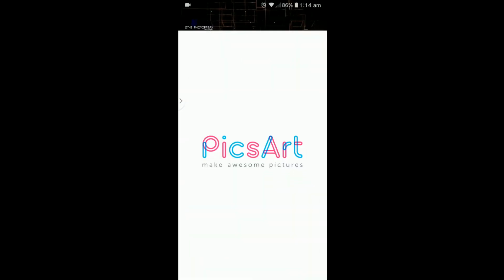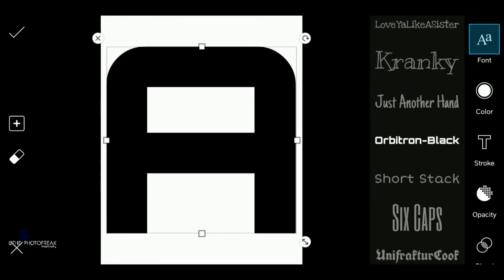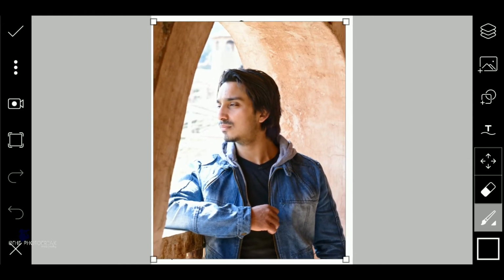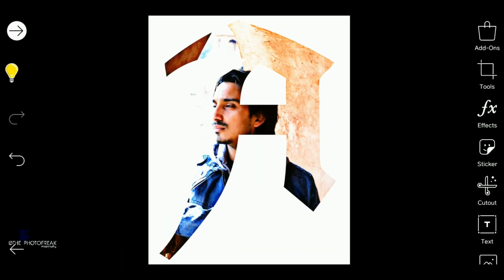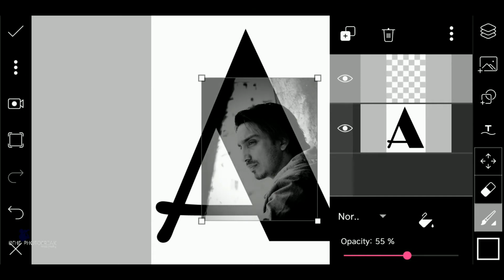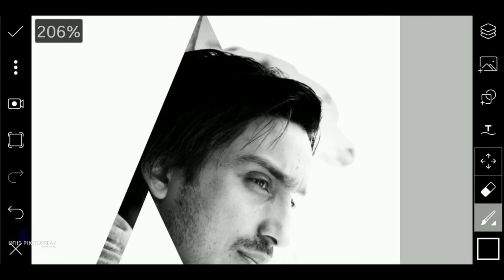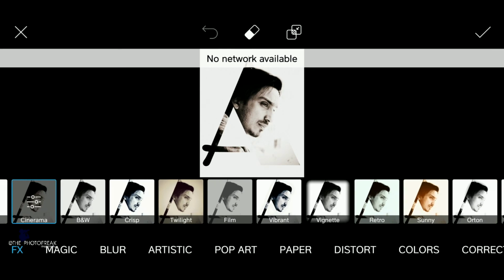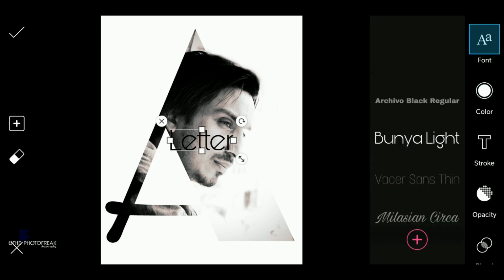LETTER PORTRAITS - Blend yourself into Letters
Hey there!! I' back again as promised. Here to show you how you can edit your letter portraits. How to create  them and edit them. Install picsart from the play store and you are good to go.